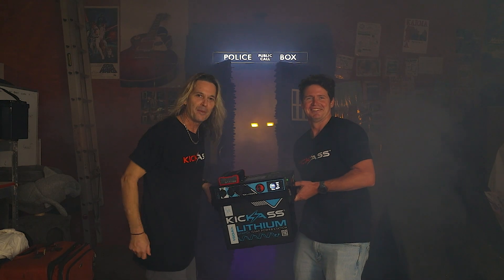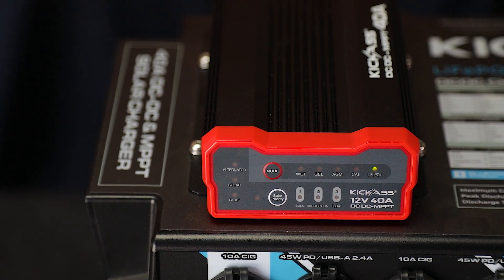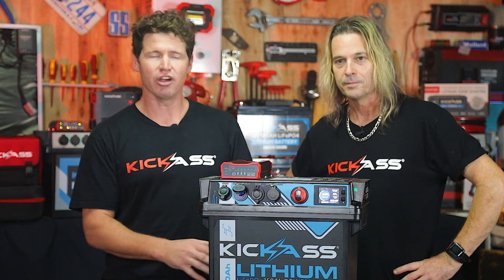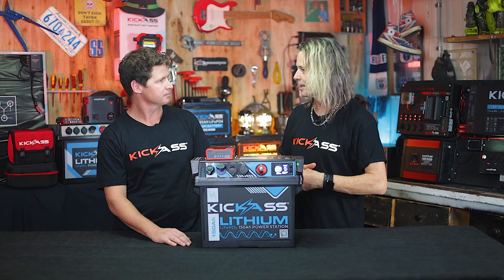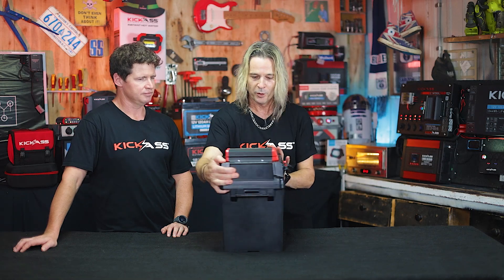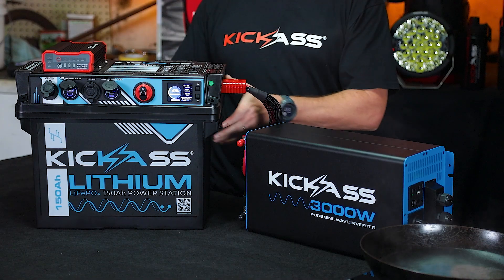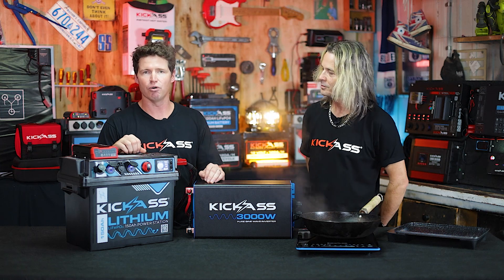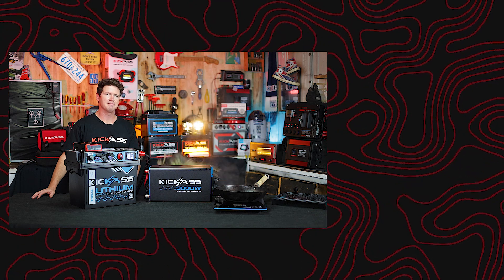Introducing KickAss 150Ah Lithium Power Station with 40A DCDC Charger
The largest capacity battery box on the market! A 150Ah battery with a 40A DCDC charger in the battery box lid, so you get simple, super-fast charging. Unrivalled power, unbeatable convenience.

✅ Integrated Battery Cells + BMS in the Battery Base
✅ 150A BMS discharge
✅ 150Ah, A-grade prismatic cells
✅ Integrated smart display
✅ Bluetooth App
✅ Multiple charging plugs and features
✅ Lightweight
✅ Integrated tie-down slots
✅ 11 levels of safety in the BMS